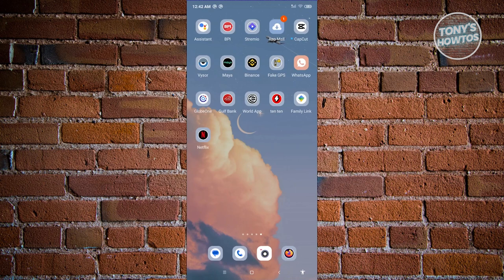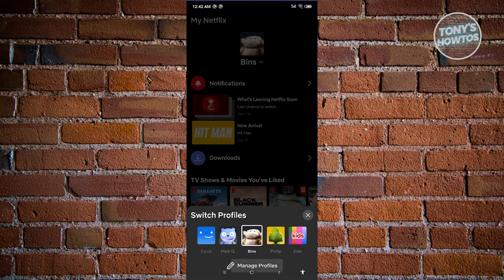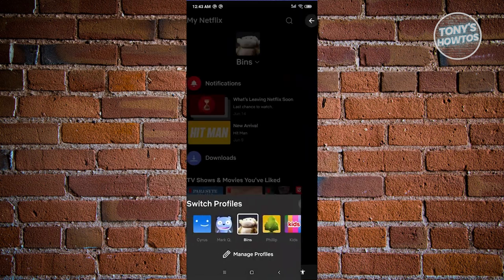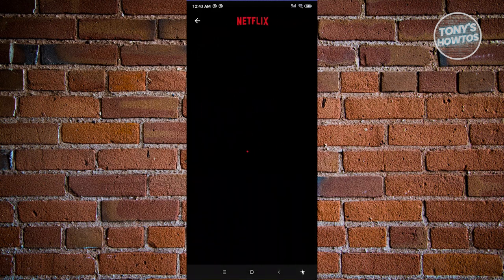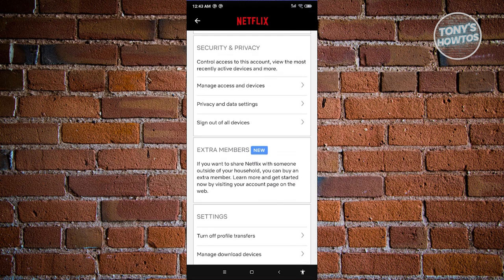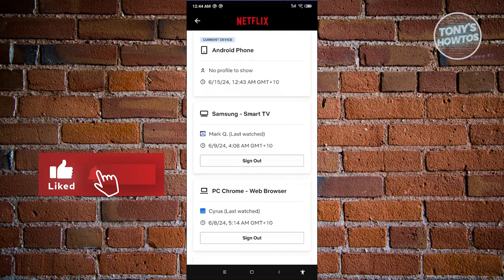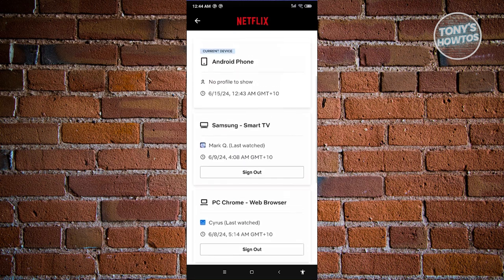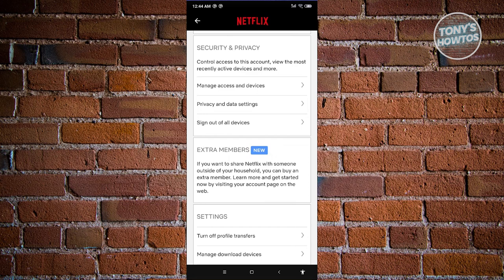How to Change Netflix Household (2024)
In this video, I show you How to Change Netflix Household in 2024. The quick and easy tutorial How to Update Netflix Household Settings add remove device. Do you want to know step by step How To Check Netflix Household in 2024? Yes? Great!